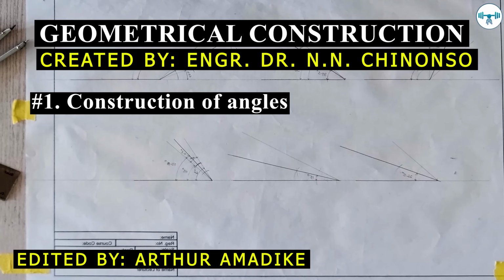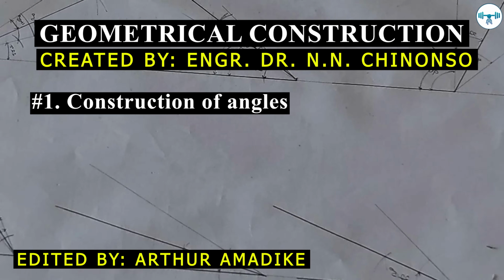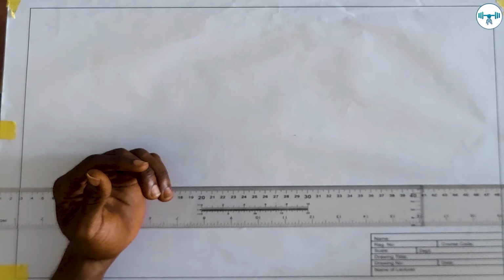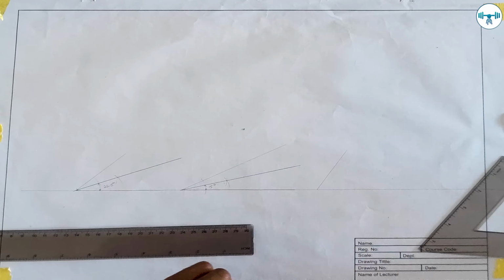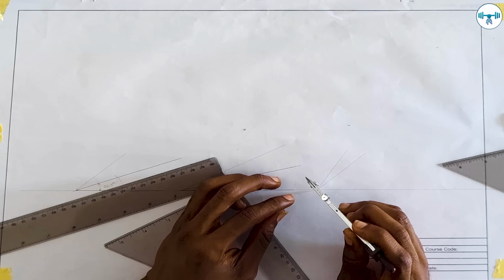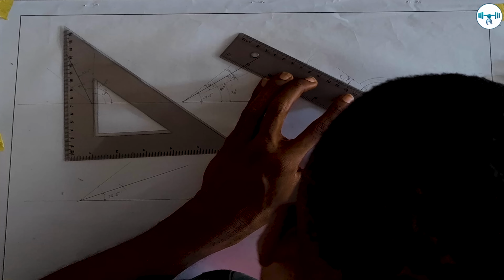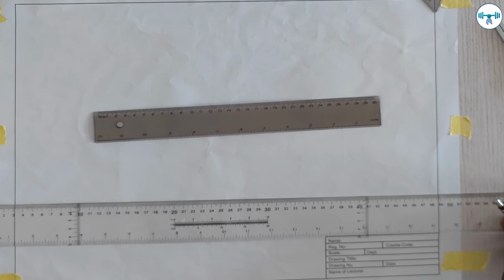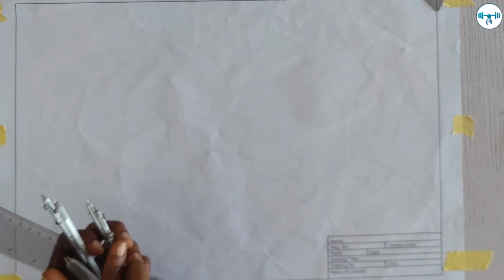GEOMETRIC CONSTRUCTION : HOW TO CONSTRUCT ANGLES AND POLYGONS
Get all round fitness tips, self defense techniques and everything in the tech world.